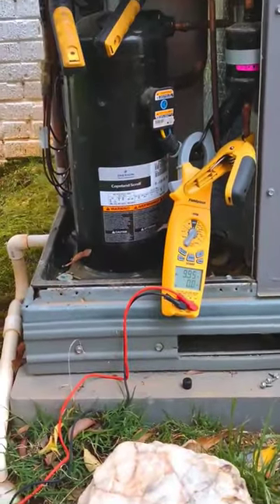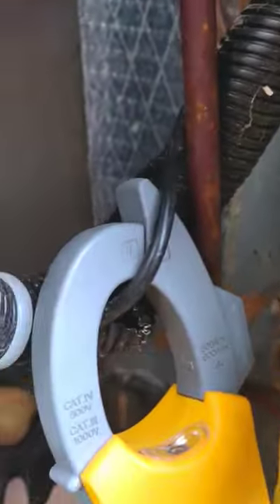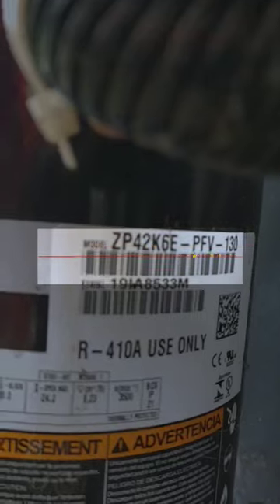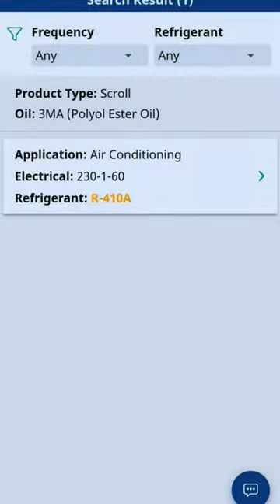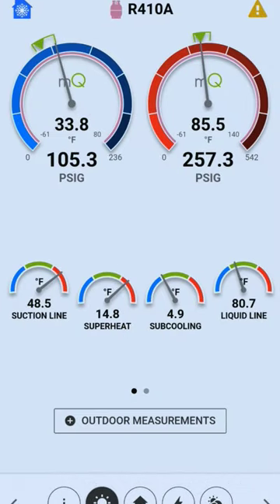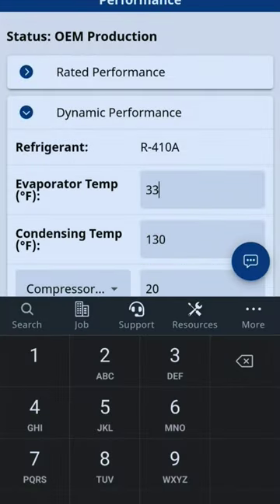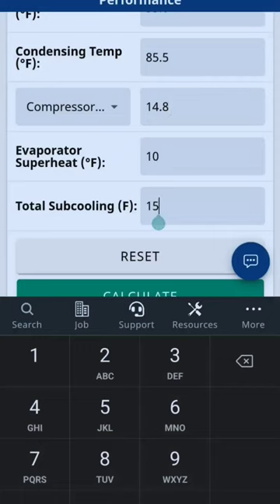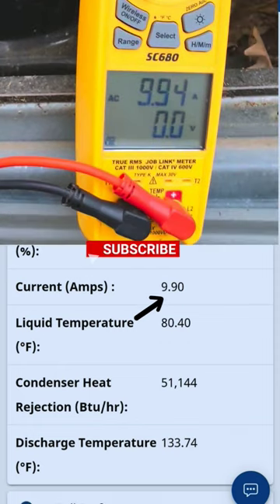The App That Can Tell You Exactly What Your Compressor Amps Should Be!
Just a quick video covering the Copeland mobile app. it's a pretty amazing app tells you exactly what the compressor should be drawing total capacity of the compressor nominal tonnage performance curves and more! Let me know what you think it the comments.